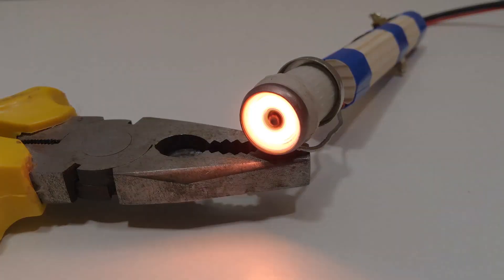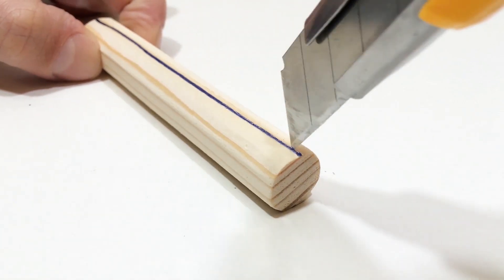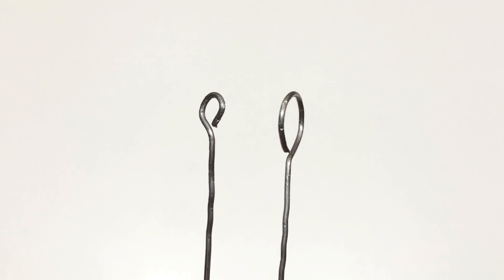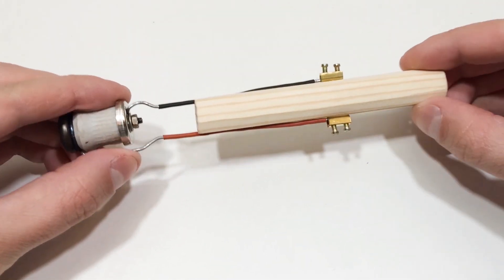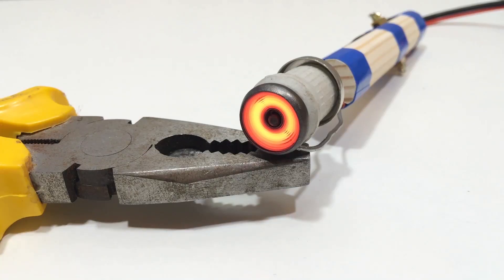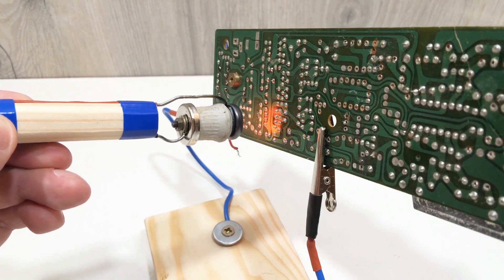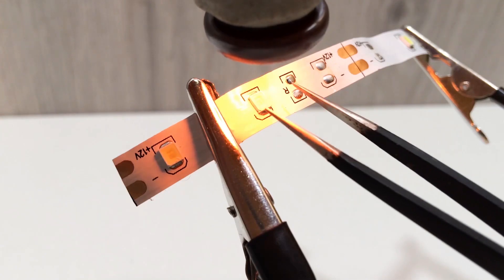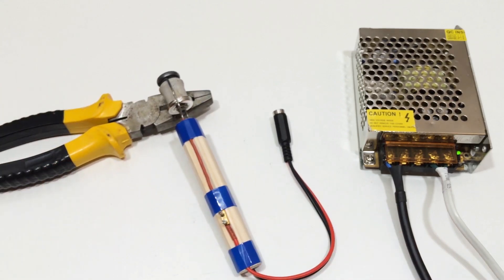DIY Soldering Iron Infrared | Homemade IR Heating Tool | Easy Electronics Project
Build your own infrared soldering iron from scratch using simple materials! In this project, we repurpose a car cigarette lighter coil as the IR heating element, steel paper clips as current carriers, and a wooden handle for comfort and insulation.

This DIY tool is simple, reliable, and powerful enough for professional electronics work. It can solder or desolder small components using infrared thermal radiation, making it perfect for delicate circuit boards and contactless soldering.

✅ Materials used:
 • Car lighter heating element (12V coil)
 • Steel paper clips (strong, safe, low thermal conductivity)
 • Wooden handle
 • Heat-shrink tubing & electrical tape
 • 12V 5A power supply or car battery

⚡ Key features:
 • Contactless soldering with infrared energy
 • Safer than traditional soldering irons
 • Cheap, easy to build, and highly effective
 • Can ignite a match without touching it!

👉 Improvements you can add: power switch, case, adjustable power, LED indicator.